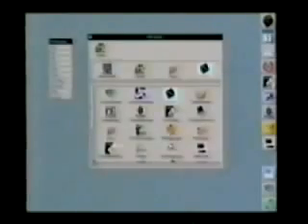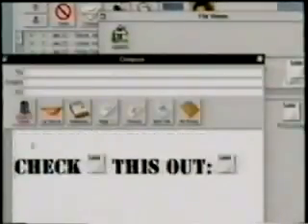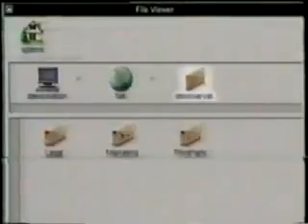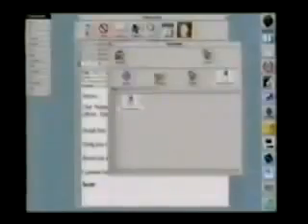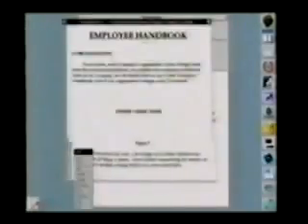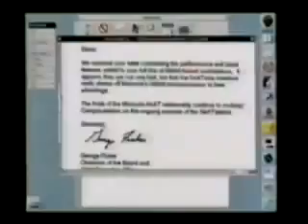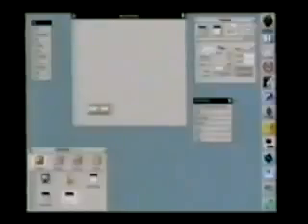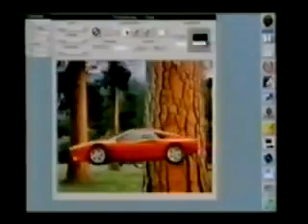Steve Jobs internal demo of NeXTSTEP 3 (1992)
While your ordinary CEO is busy with important stuff like meetings and more meetings, Steve Jobs takes time to sit behind a workstation and demo next software